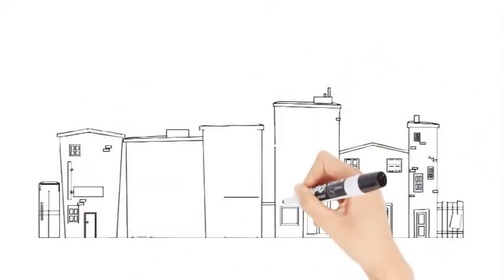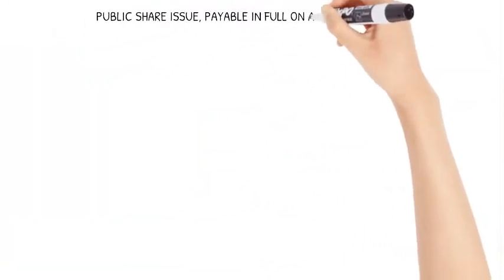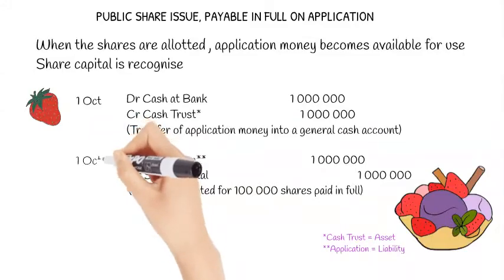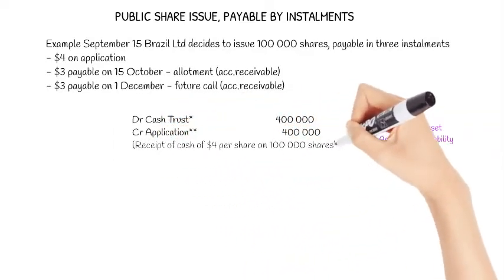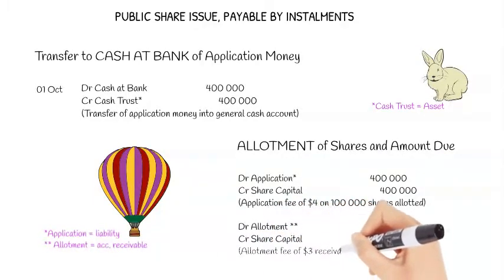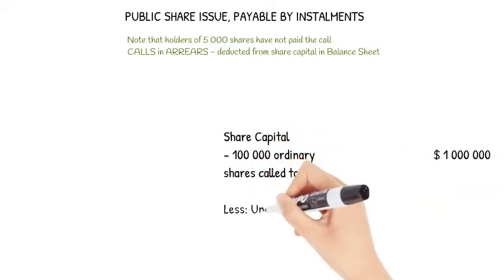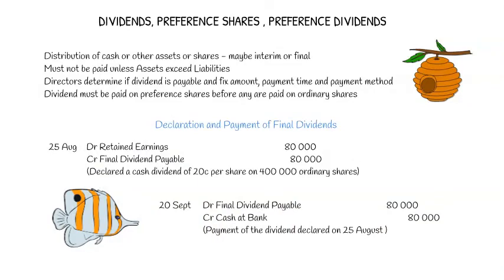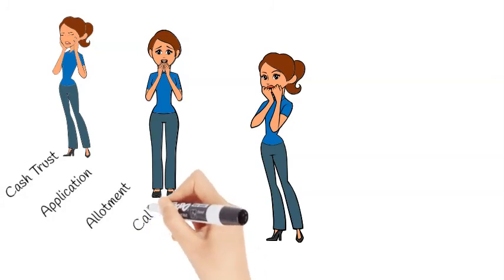Topic 8 EQUITY; SHARES, DIVIDENDS AND RESERVES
ACCT 5023 - Financial Accounting - Topic 8 EQUITY; SHARES, DIVIDENDS AND RESERVES